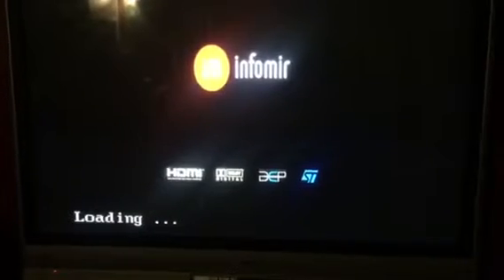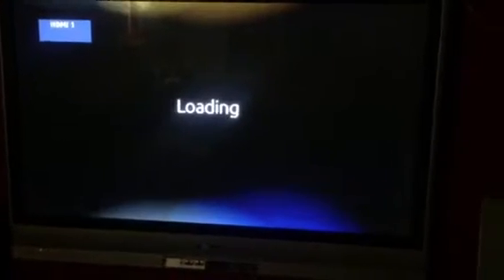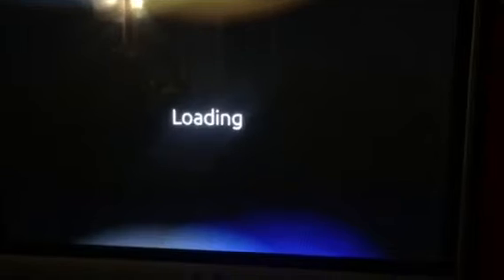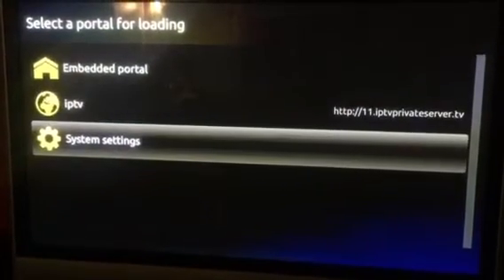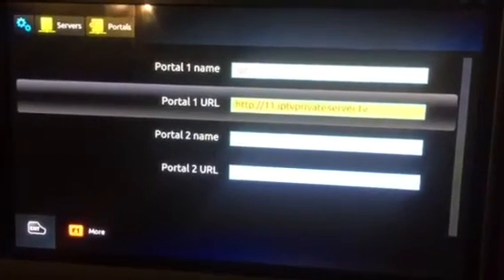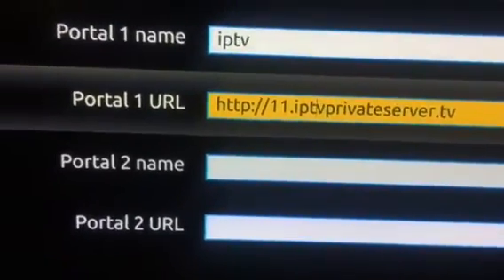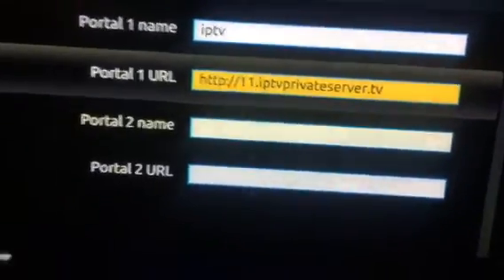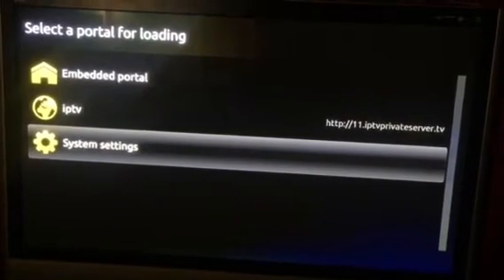Changing portal information on mag 254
Here is a small video showing you how to change your portal information.